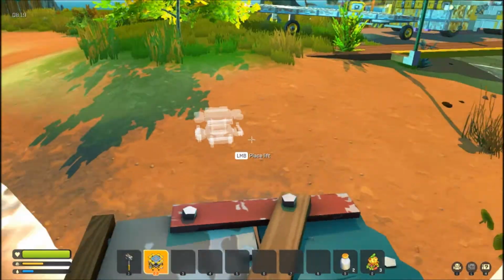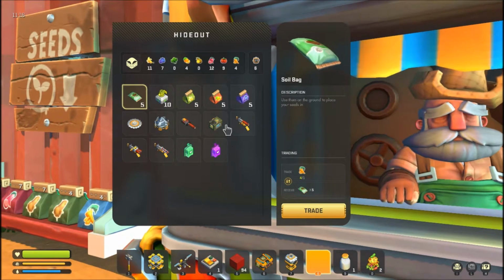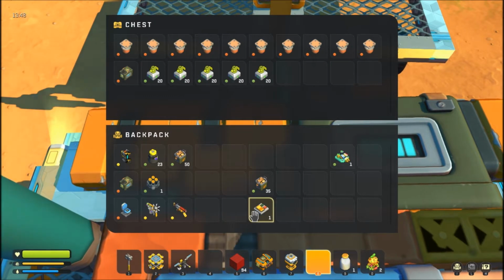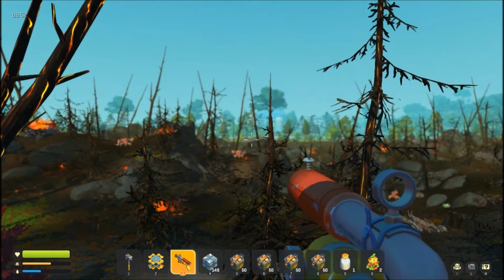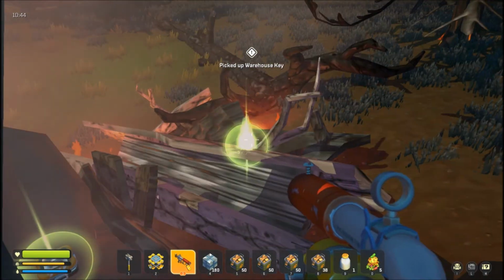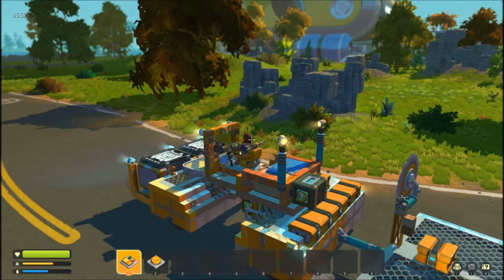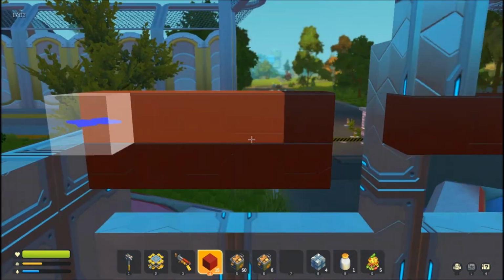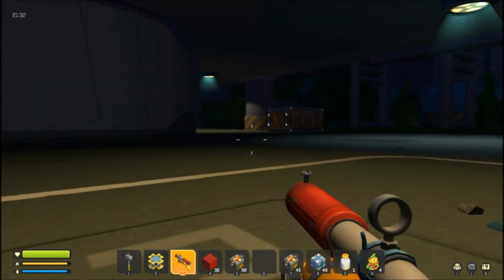Scrap Mechanic E13 Hunting Big Red Farm bots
I have been waiting for Scrap mechanic to come out of creative only for years. It is now in Survival making it PVE Scrap Mechanic.

In this series I am planning on building for quite some time.  Join me as I go from the simple crashed wreck to the Empire of Scrap!